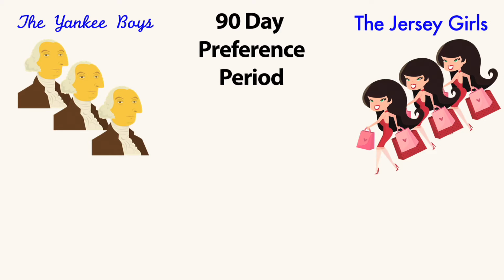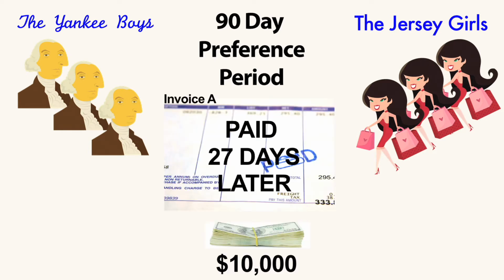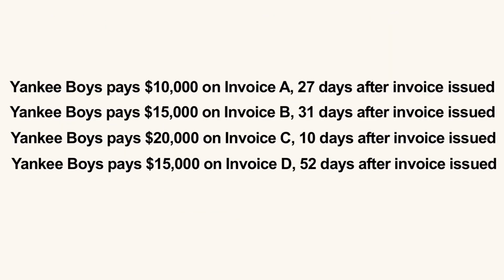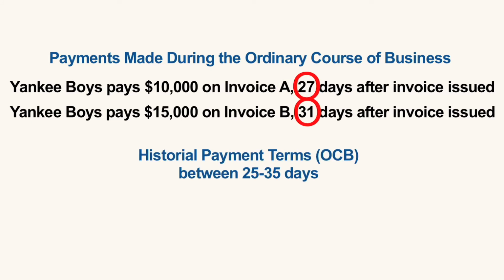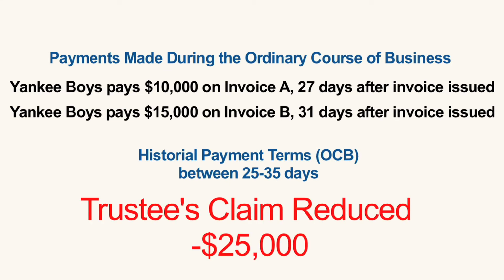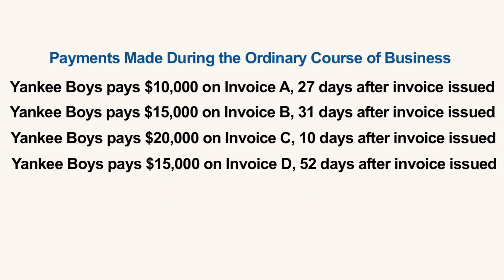What is the most common Preference defense